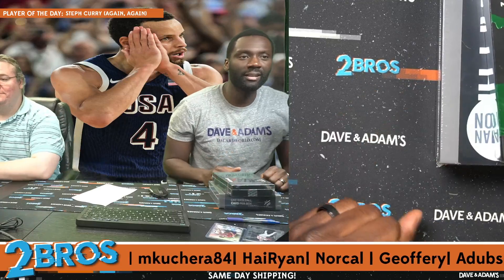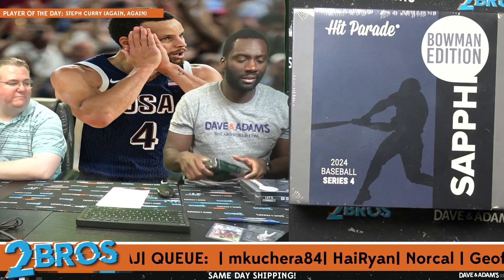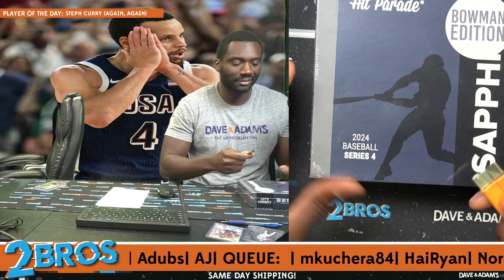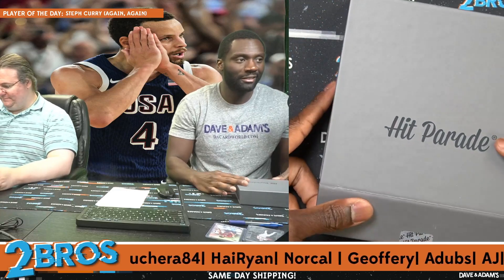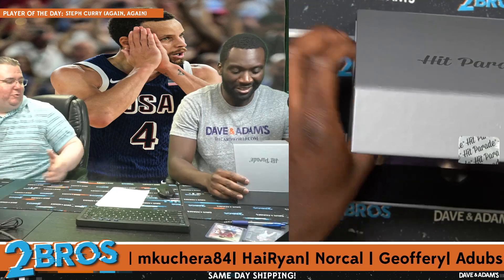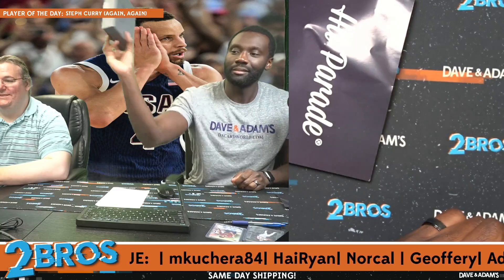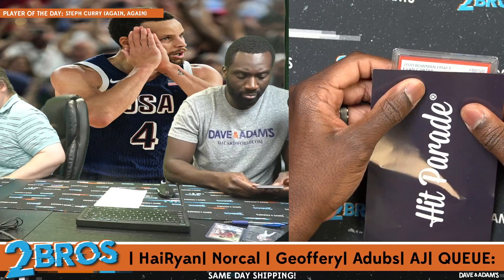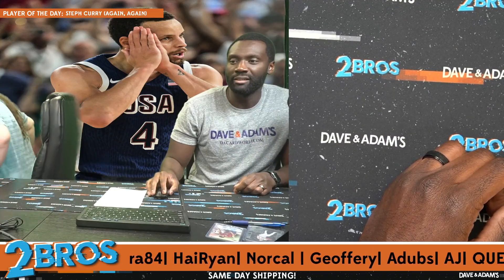MKuchera"s Texas themed HP break